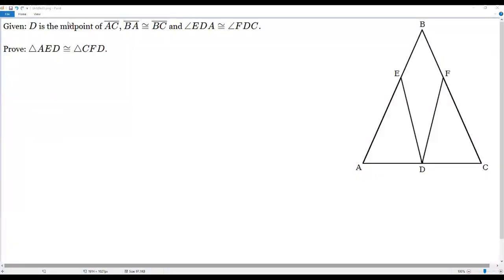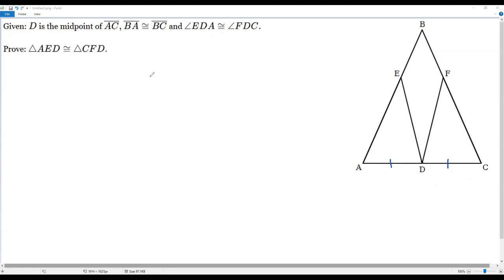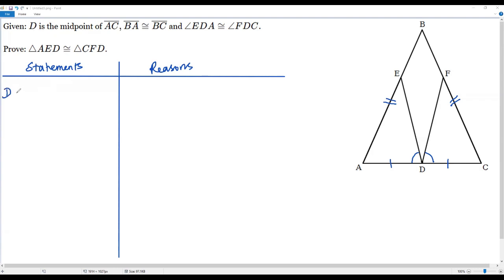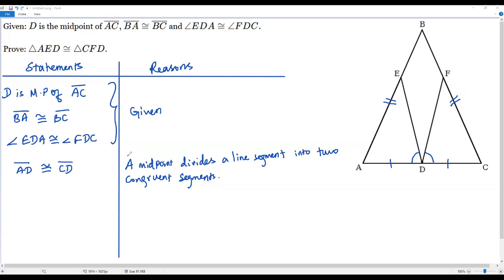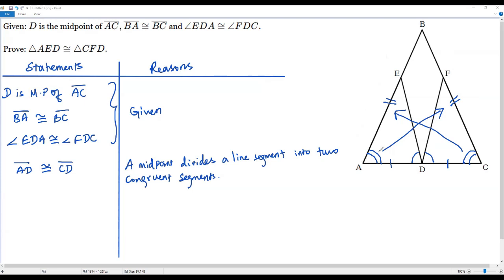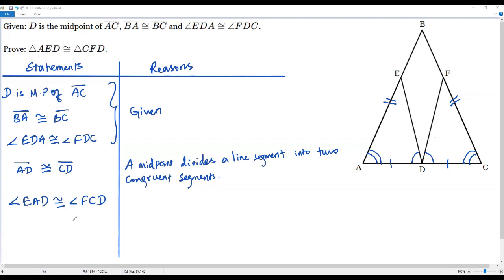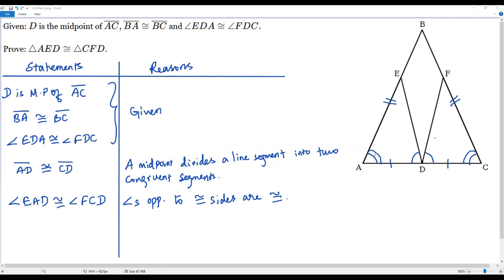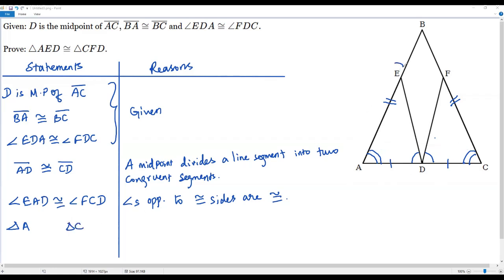Geometry (Two-Column Proof)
Given : D is the midpoint of AC, BA ≅ BC and ∠EDA ≅ ∠FDC.
Prove : ΔAED ≅ ΔCFD.